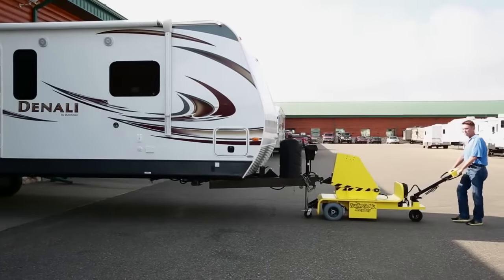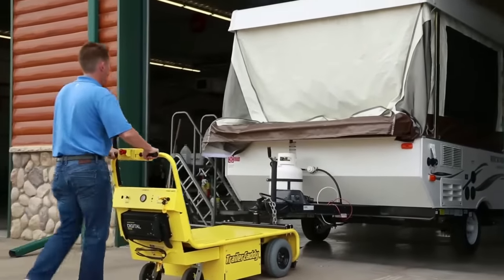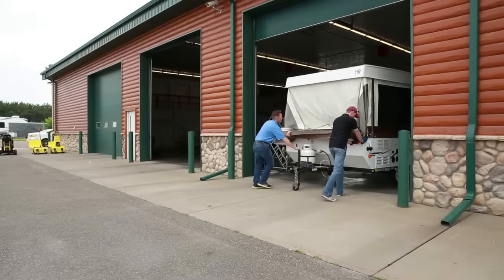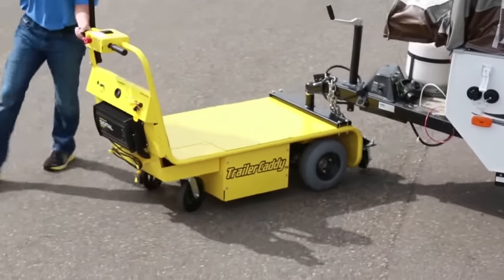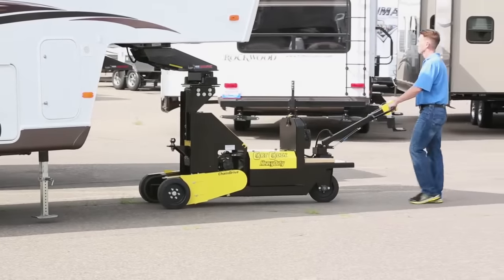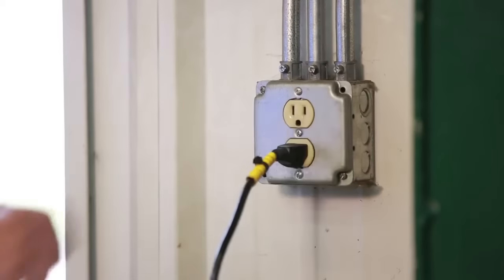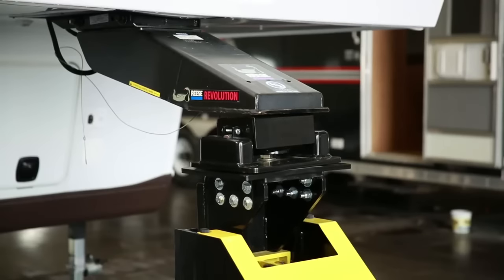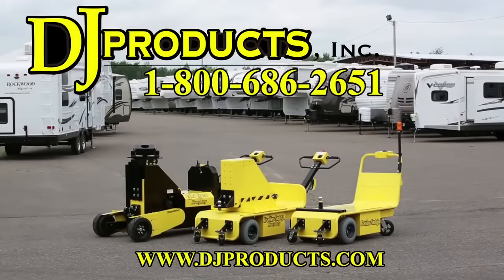The TrailerCaddy Powered Trailer Mover pulls, moves, pushes heavy trailers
The TrailerCaddy Powered Trailer Mover is engineered for moving king pin covered and equipment trailers, as well as campers up to 20,000 lbs. The Power Trailer Pusher has an optional 3000 lbs hydraulic lift kit designed to lift up king pin, ball, or pintle hitch type of trailer connections. The most common environment requiring a TrailerCaddy Trailer Puller are RV and camper dealerships, military bases, and vehicle maintenance locations at government repairs centers. Use the Powered Trailer Mover where constant movement of king pin wheeled equipment in areas typically too confined for conventional fork trucks or large tow vehicles. The Power Trailer Pusher Puller has the power, size, and price tag to make it a more effective and affordable alternative or risking a possible injury from employees strong-arming the equipment.